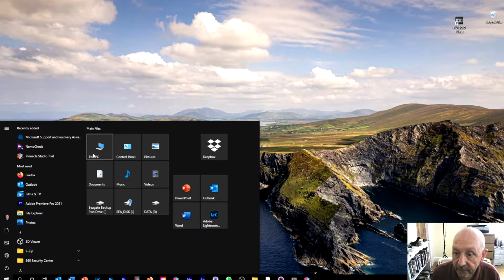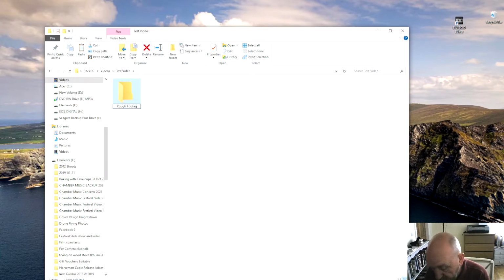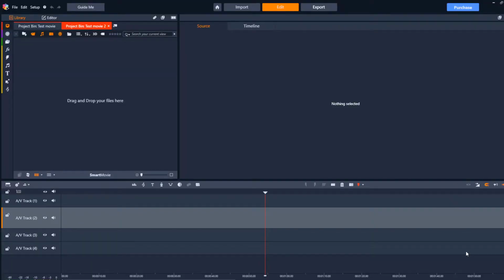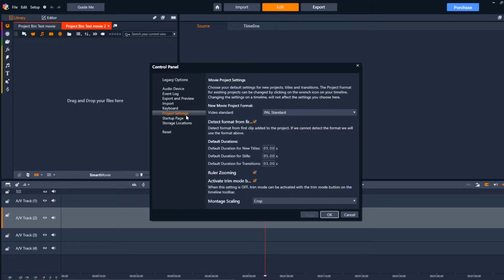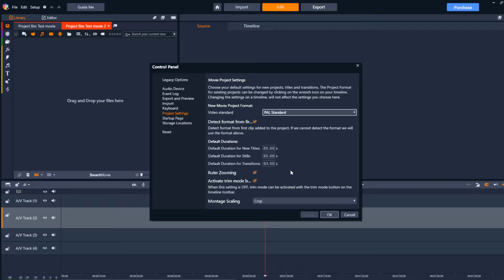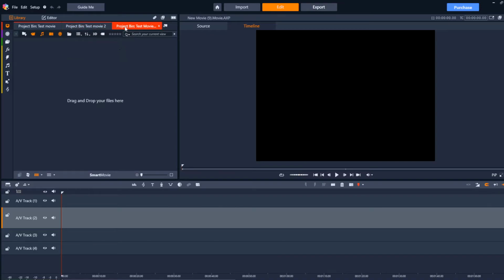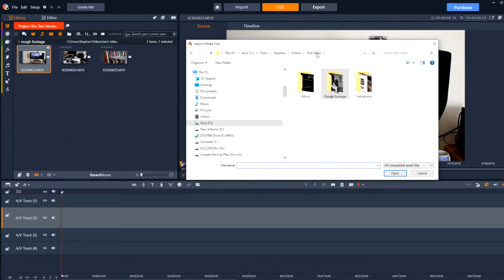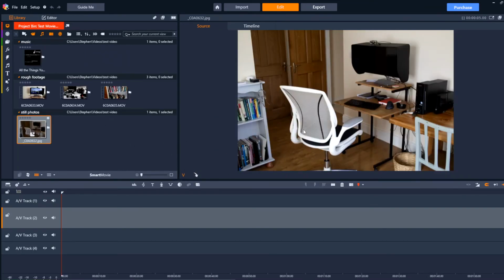BASIC VIDEO EDITING: PART 1: ORGANIZING & IMPORTING MEDIA. Using Pinnacle Studio.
An introduction to basic video editing, using Pinnacle Studio software and Windows 10. Part 1 of this series looks at importing media into the computer's hard drive from memory cards, adding it to folders and then importing it into Pinnacle studio.

We also look at setting up project bins and making some adjustments to some default settings in the software.

Stephen Power MA, is an award-winning photographer, video creator and photography teacher. He is available for photography and video commissions and online teaching.

Skellig Ring Photography Workshops, County Kerry, Ireland